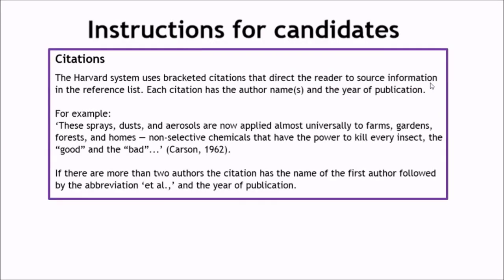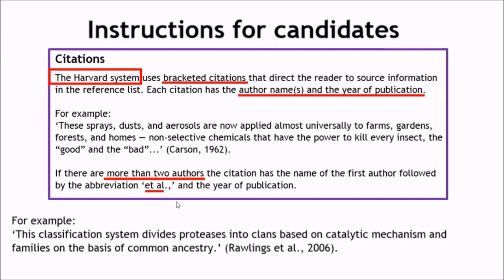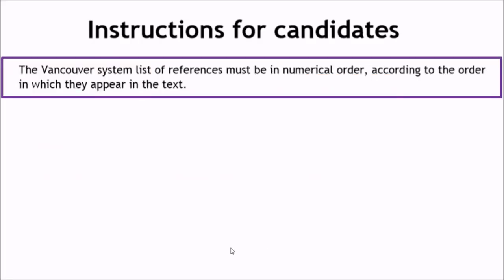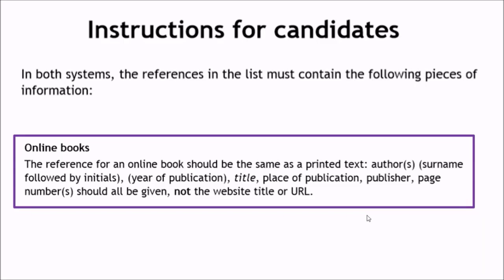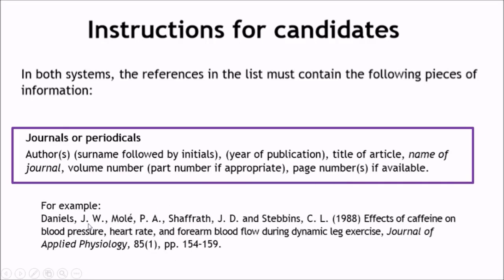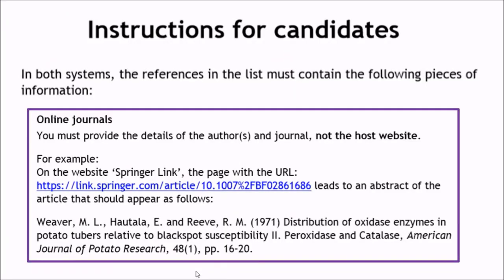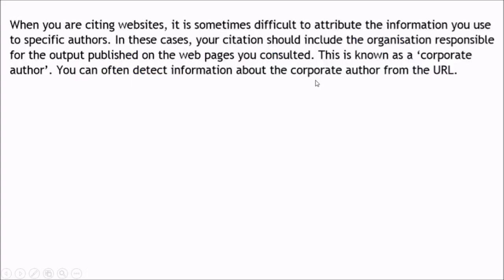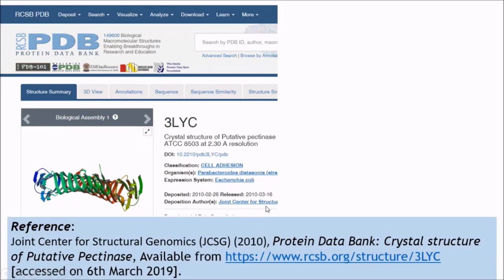The Biology Coach, Topic 3 Citations & References